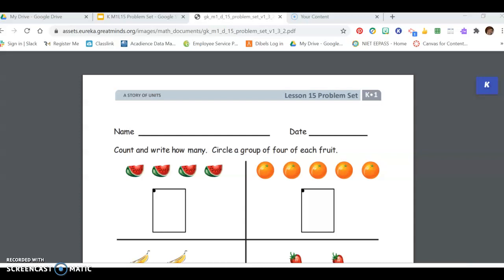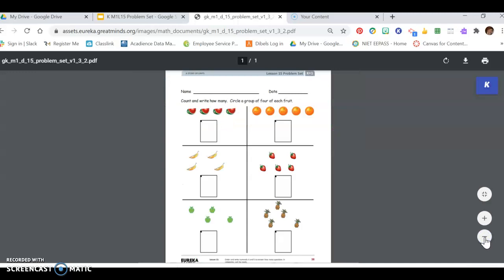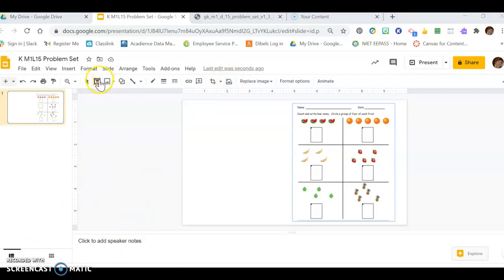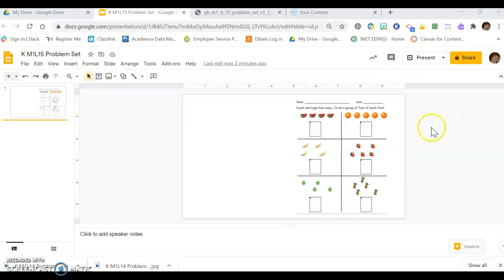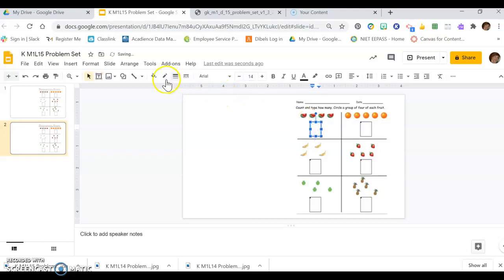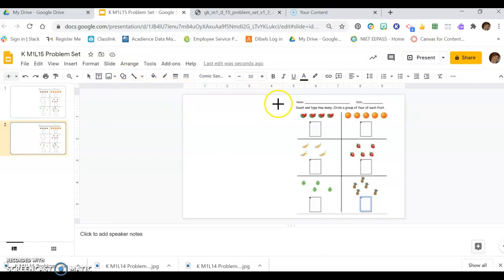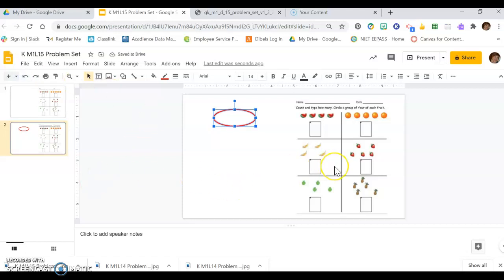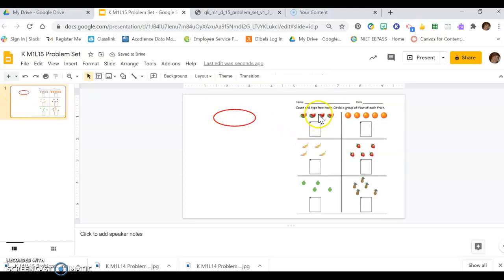How to convert a worksheet into an interactive Google Slide